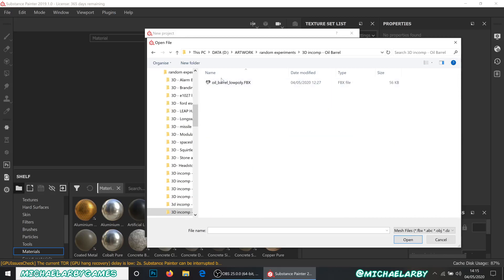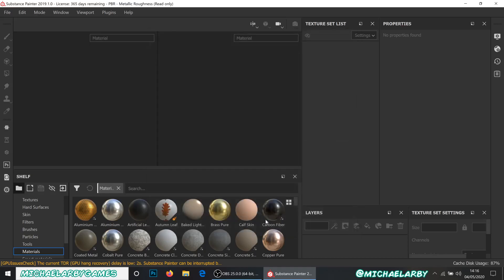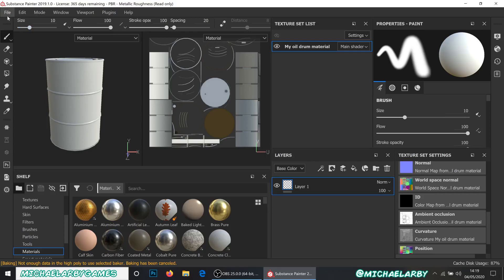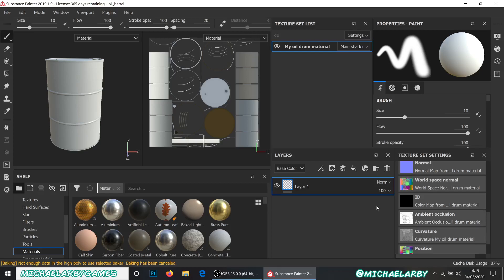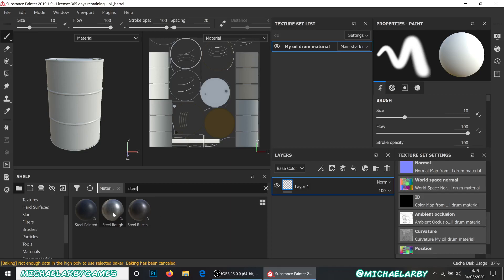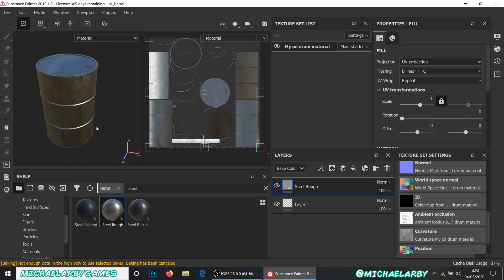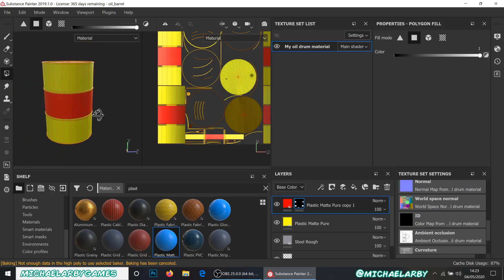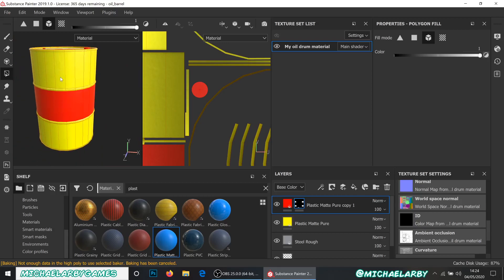Game Asset Tutorial - Oil Barrel (Part 2)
Continuing our Oil Barrel Game Asset Tutorial, in this video we move to substance painter to texture it.